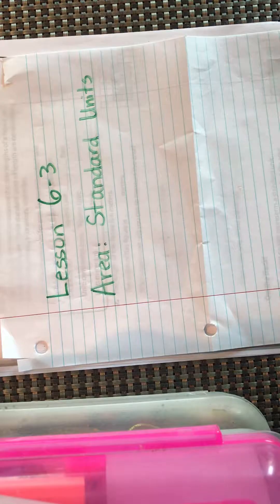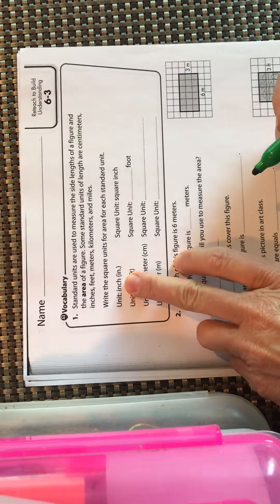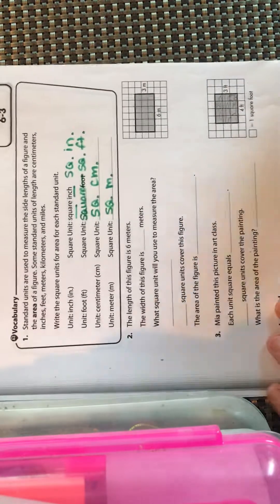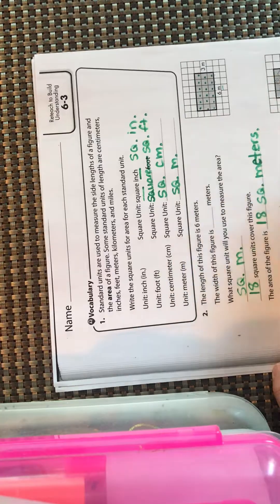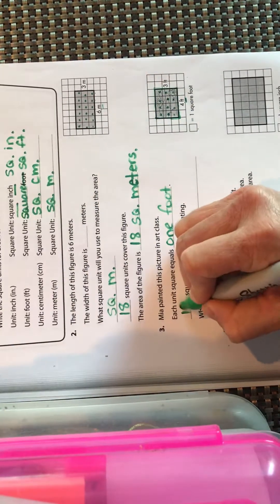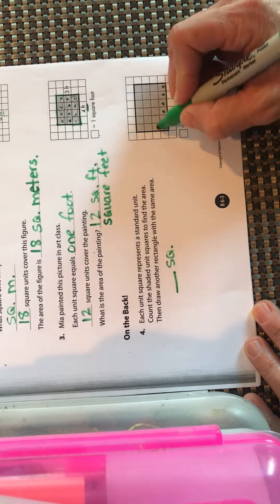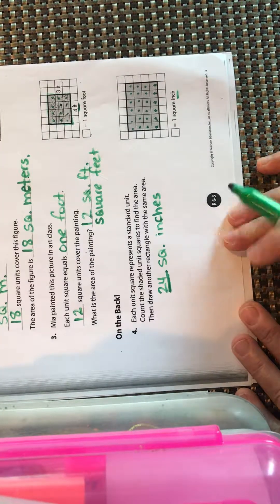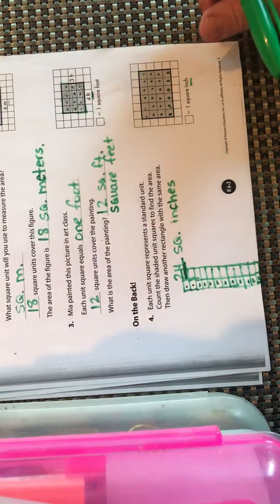Lesson 6-3 Reteach Pearson Envision 2.0